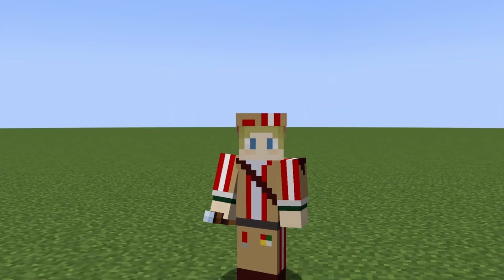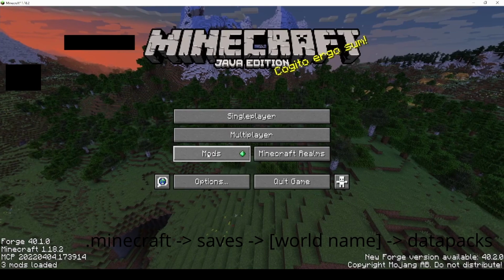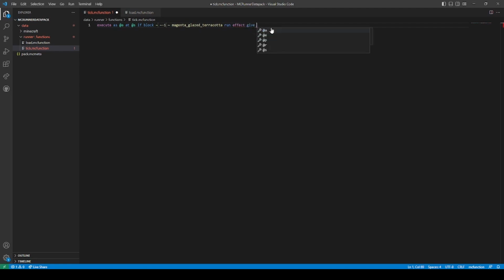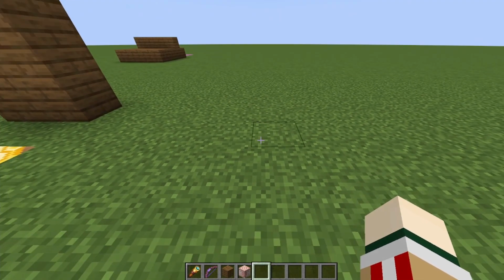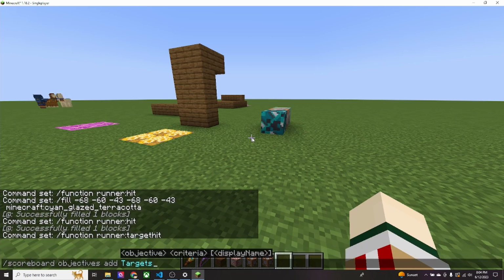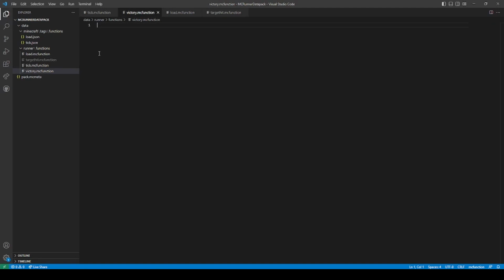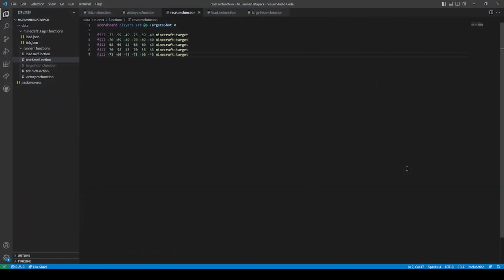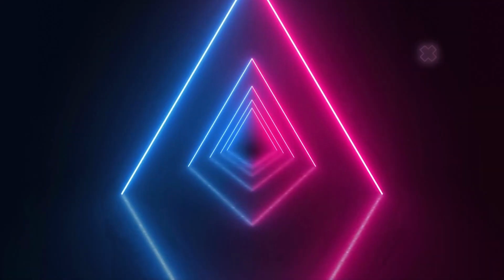How to code and create a Minecraft Map: Advantures of Hot Guy! (Inspired by GTWScar) Tutorial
In this series I teach you how to create a custom Minecraft Gamemode, in this video we will be setting up our plug in and coding the core mechanics. I hope you enjoy.
In the next video we will explore more game mechanics, respawning, and building the real map.

Here is the code
Load.json:
        "values": [
        "runner:load"

Tick.json:
        "values": [
        "runner:tick"

Functions:
Load:
tellraw @a {"text": "Yoo", "color": "0000ff"}

Targethit:
scoreboard players add @p TargetsShot 1

Reset:
scoreboard players set @p TargetsShot 0

fill -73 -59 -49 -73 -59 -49 minecraft:target
fill -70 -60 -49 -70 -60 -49 minecraft:target
fill -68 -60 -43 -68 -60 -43 minecraft:target
fill -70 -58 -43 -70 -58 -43 minecraft:target
fill -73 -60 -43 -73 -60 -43 minecraft:target

fill -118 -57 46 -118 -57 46 minecraft:target
fill -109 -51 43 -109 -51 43 minecraft:target
fill -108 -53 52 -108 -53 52 minecraft:target
fill -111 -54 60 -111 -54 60 minecraft:target
fill -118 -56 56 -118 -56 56 minecraft:target

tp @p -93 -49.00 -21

Tick:

weather clear
time set day

execute as @a at @s if block ~ ~-1 ~ magenta_glazed_terracotta run effect give @p speed 2 3 true
execute as @a at @s if block ~ ~-1 ~ yellow_glazed_terracotta run effect give @p jump_boost 1 5 true

execute if score @p TargetsShot matches 5 run function runner:victory

Victory:
title @a title "Good Job"
function runner:reset

Timestamps:
00:00- Intro
00:47- Code Setup
03:35- Speed Blocks
06:13- Jump Boost Blocks
08:10- Target Block Scoring
12:22- Resetting
15:39- Demo
16:50- Recap